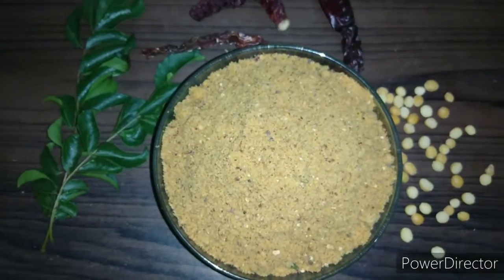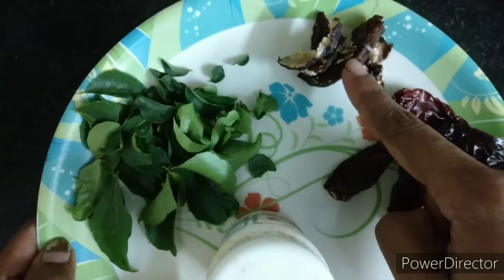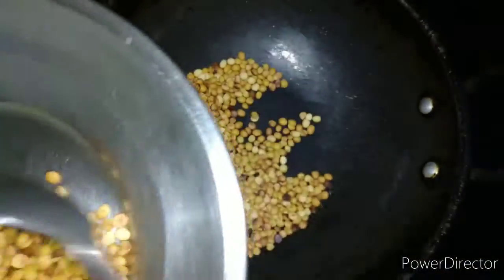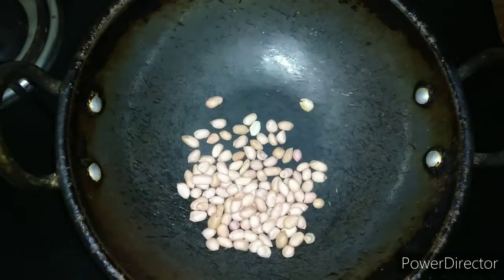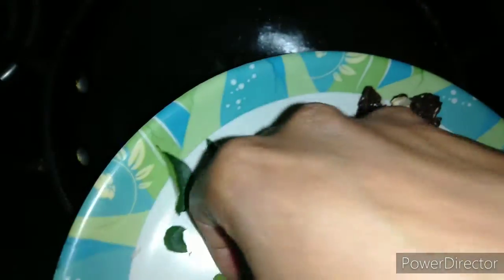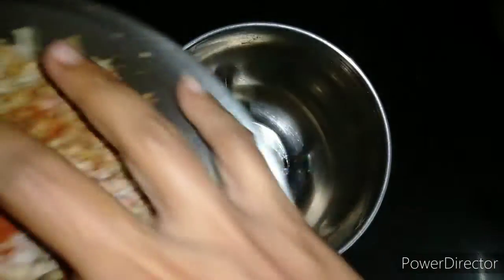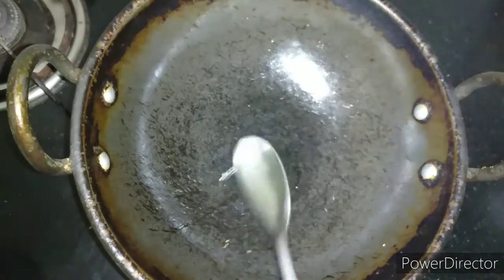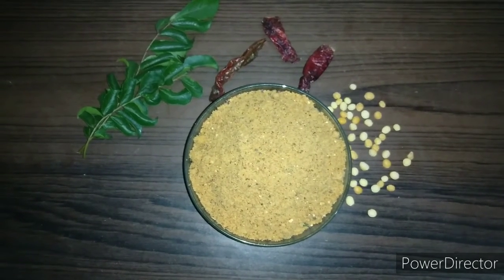Chutney pudi recipe | Chutney powder recipe | How to make chutney pudi | Kadle bele chutney pudi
Chutney pudi makes for essential accompaniment with dosa,chapathi,rotti or rice along with ghee.It is a must have in every south indian household do try this tasty chutney pudi recipe/

Ingredients used:
Kadalebele or chana dal -1 cup
Urad dal -1/2 cup
Peanuts-1/2 cup
Grated dry coconut- 1/2 cup
Byadagi menasinakayi -4 to 6
Kashmiri red chilli powder -1 tsp
Tamarind small lemon sized
Curry leaves 2 to 3 sprigs

For tadka
Oil -2 tsp
Hing or asafoetida - 3 to 4 pinches
Byadagi menasinakayi -2